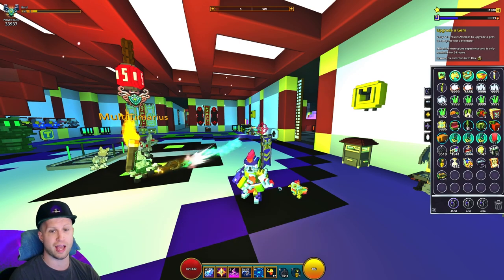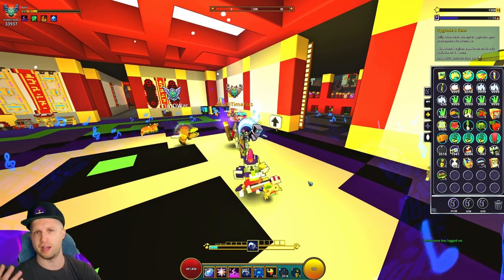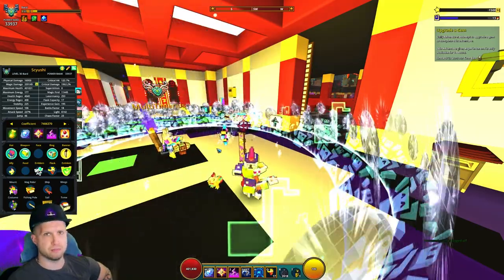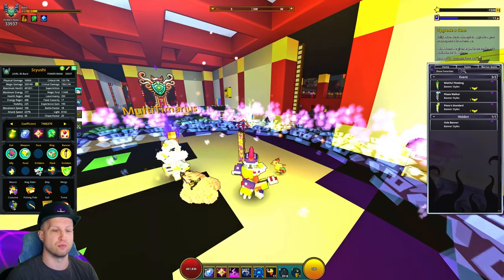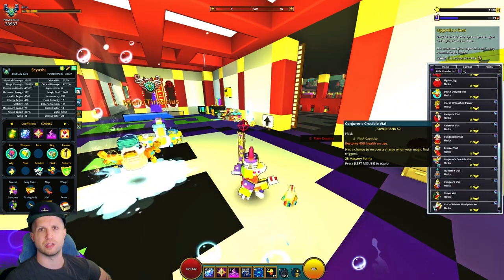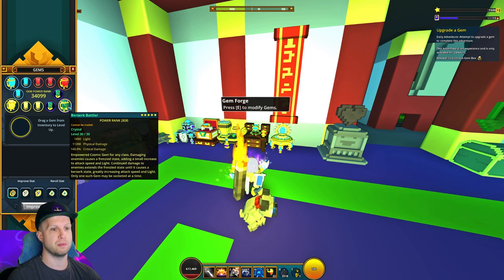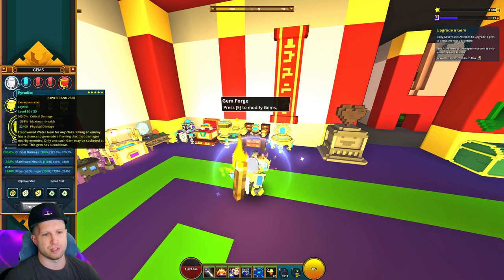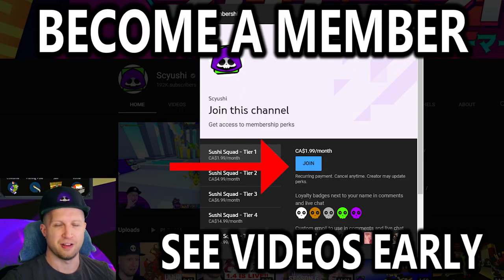How to Build Bard for Trove Endgame - Trove Bard Class Guide for 2022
0:00 Class Review / How to Play
2:29 Subclass ability
3:30 Primary Gear Stats to focus on
3:52 What Crystal Ring Hidden Effect to Use?
5:06 Banner / Torch
5:41 Best Ally
6:47 Flask Emblems
7:13 Flask Choice
7:47 Midgame Stats to aim for
8:42 Empowered Gem Abilities
10:31 Gem Stats / Gem Pearl Slots

✏️ In this Trove class guide / tutorial I'll explain how to build the Bard for end-game U11 and Delves in Trove 2022.
Bard is strong in all categories, but it requires a lot of finesse for the class to be viable.. namely you have to keep your Bard song buffs on AT ALL TIMES and can successfully main the class for speed farming, deep delves and event U10 Leviathan World Bosses.. kinda.